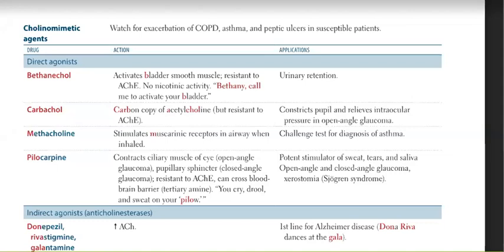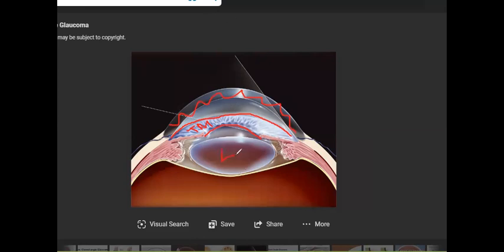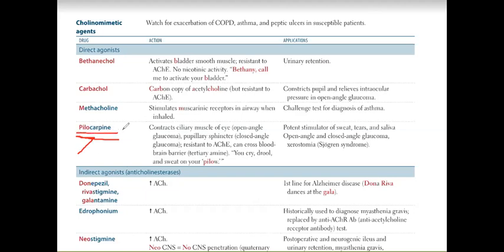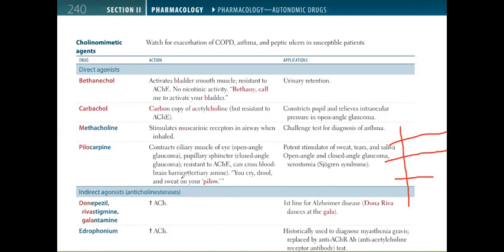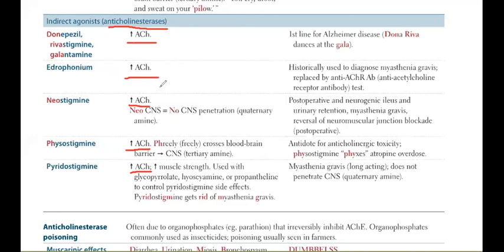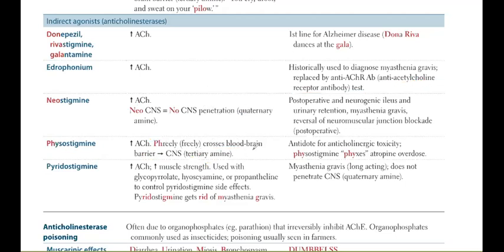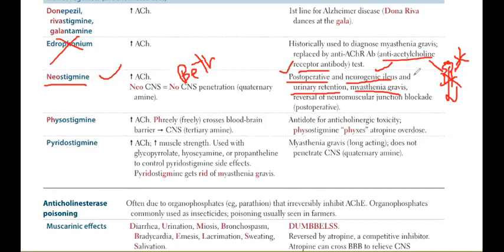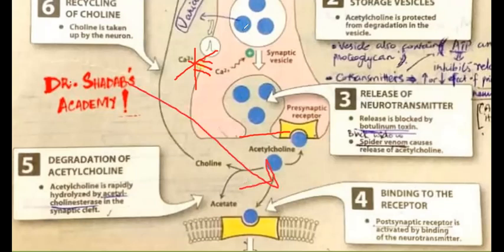Lec 3A- Cholinergic agonists - USMLE First Aid 2021- pharmacology - Dr.Shadab Kamal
hello, back there
my wonderful viewers, i have been recieving enormous emails from all over the world to upload my series of lectures. Though i lost most of my recordings yet i will keep on uploading more for u all.
em glad it is helping u in ur preparations of USMLE and other licensing exams.
best of luck for ur future kidos.
regards,
Dr. Shadab Kamal

u can change the speed as per ur understanding as well.

This webinar series is only to help my juniors in order to understand First aid better and make up their concepts.

remember me and my family in prayers.
jazakAllah